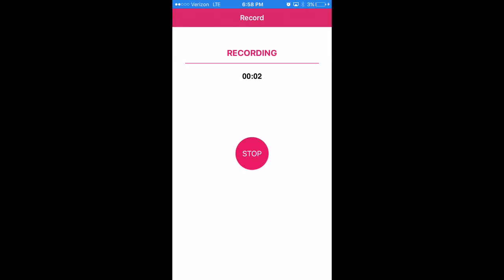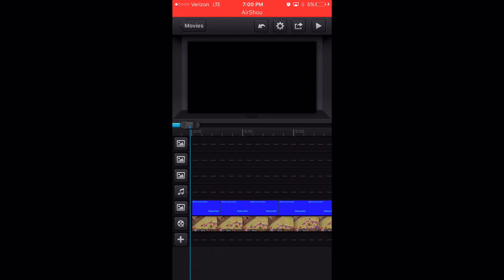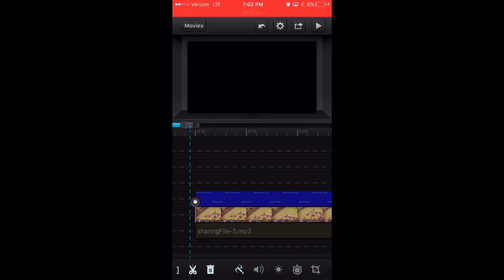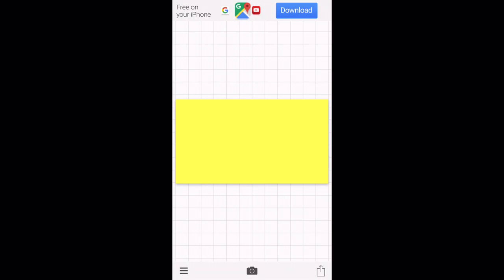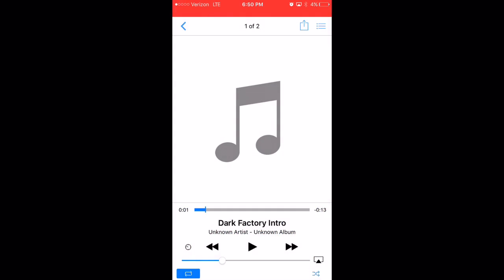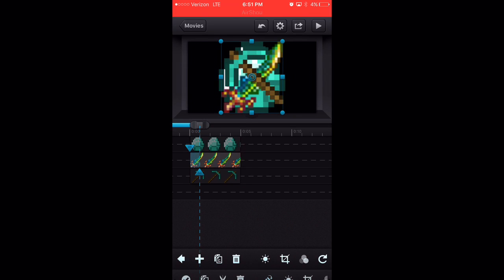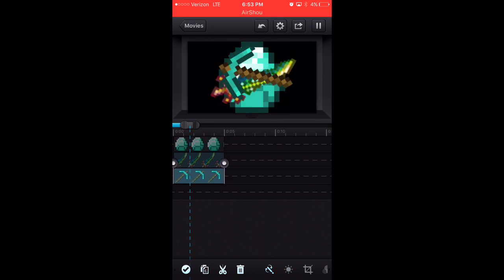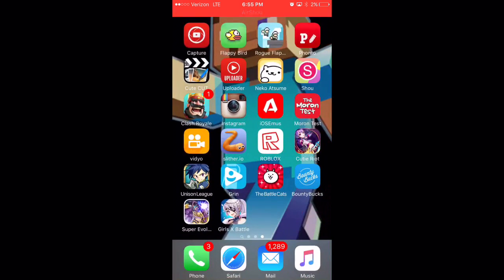HOW TO GET AN INTRO/OUTRO!!!